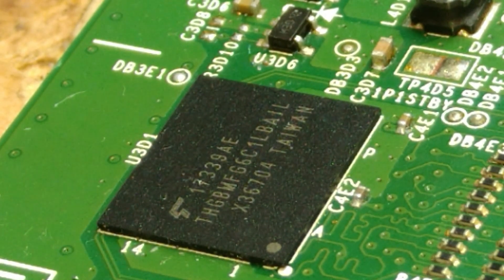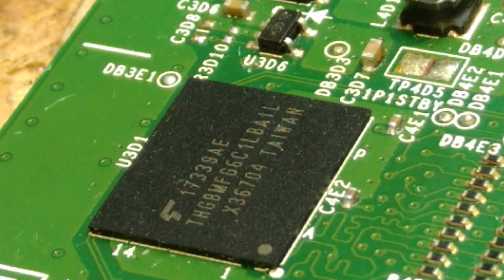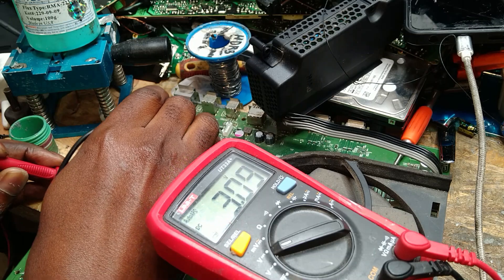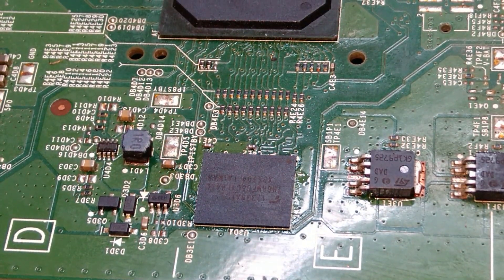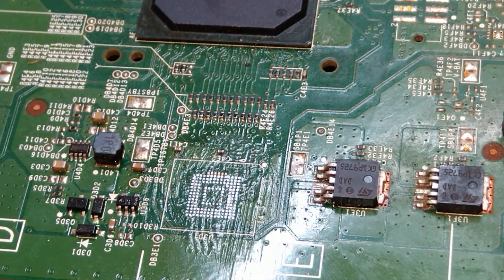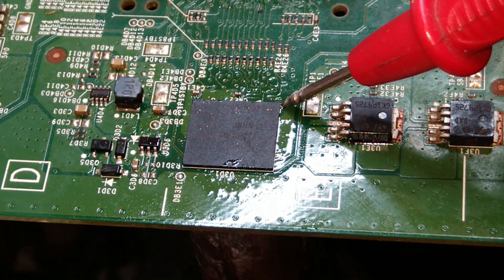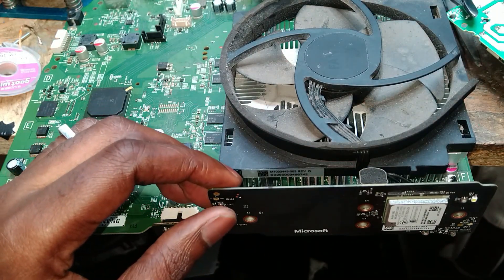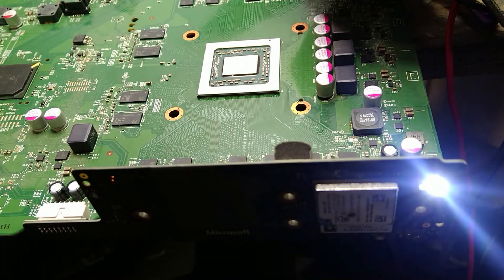Xbox 1S Faulty Nand No Power Diagnose